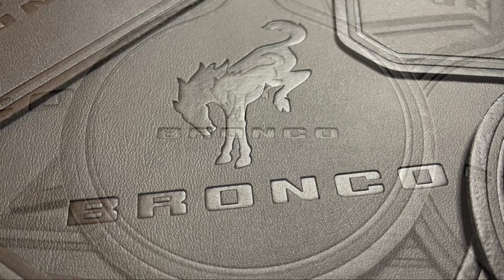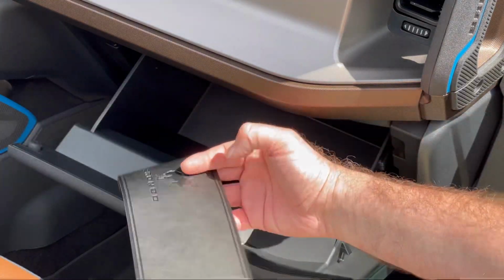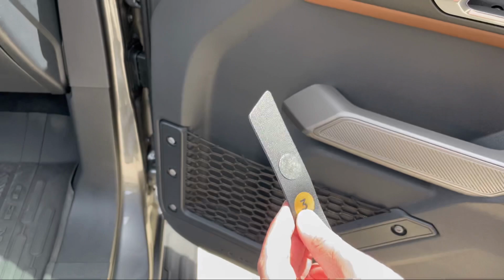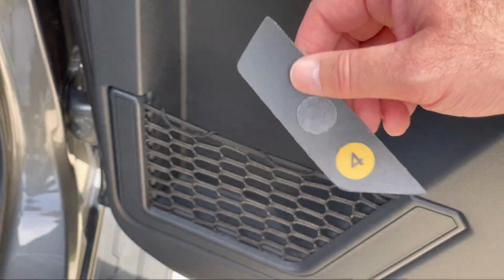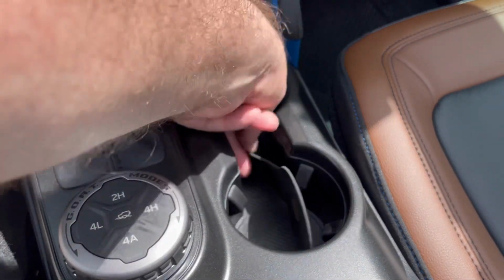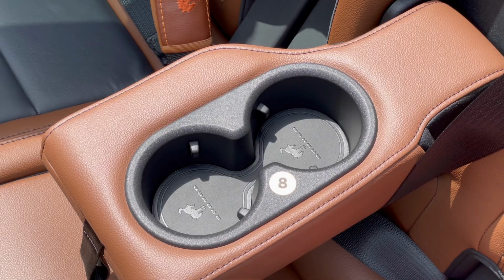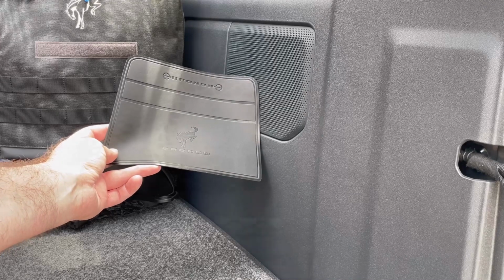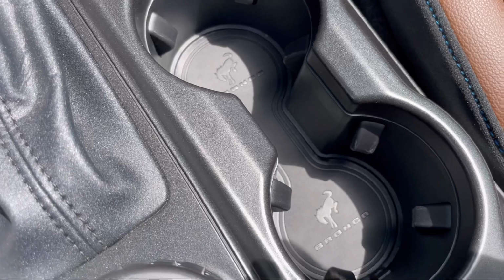How to Install the Cup Holder and Interior Liners by Muslogy Auto - with Review - 2021+ Ford Bronco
In this video I show you where to install each of the liners from the 13 piece black leather-look Muslogy Auto cup holder and interior liner set. These are a nice quality product, that offer an upscale look to the interior of the Bronco.

Chapters:
0:00 - Intro
0:16 - Thank you to Muslogy Auto
0:20 - Overview
0:41 - Installation
3:35 - Muslogy Auto Cargo Net
3:41 - Review
3:59 - Outro

Here are links to the 5 liner options:

Black Leather:

Grey (Retro) Leather:

Fluorescent White PVC:

Red Outlined PVC:

Black PVC:

More Muslogy Auto Products for the Bronco:
Muslogy Auto Cargo Net:

Muslogy Auto Bronco Hitch Cover:

Hopefully you found this video useful.

Muslogy Auto cup holder and interior liner installation on the full size Ford Bronco.